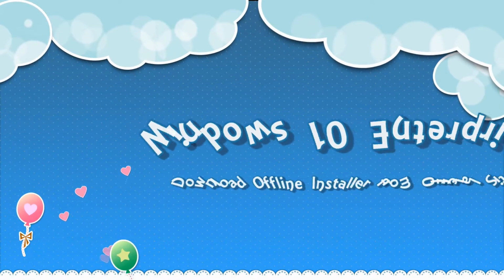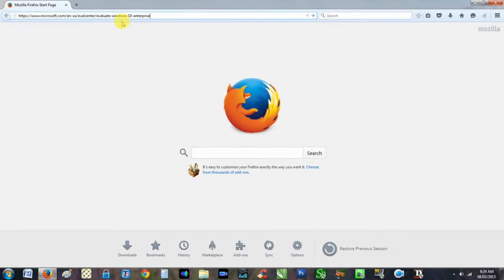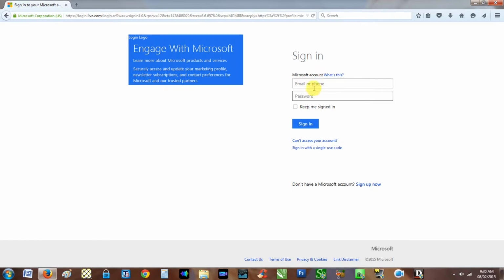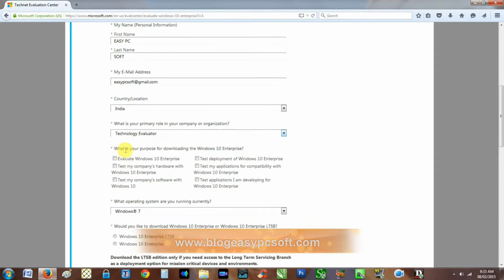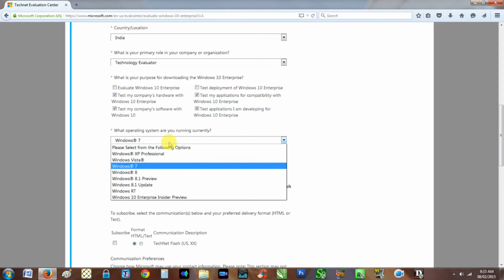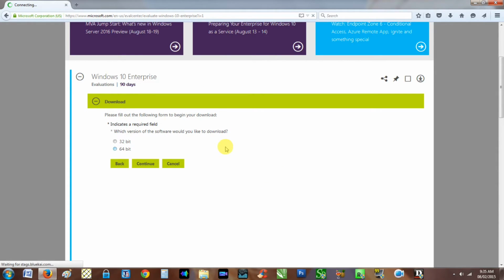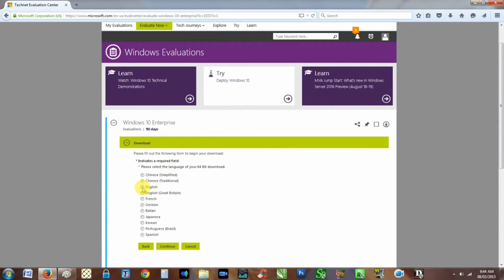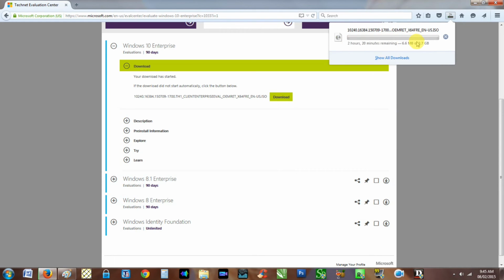Download MS Windows 10 Enterprise VL RTM Final Build 10240 Offline ISO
Download Microsoft  Windows 10 Enterprise VL RTM Final Build 10240 Offline ISO-
Microsoft's new Windows version, Windows 10 has been released on dated July 29, 2015. Microsoft Windows 10 to the final build 10240 has been released for use of the Users. Now you can easily download from Microsoft's official website.
So how to download Windows 10 Enterprise 32 bit(X86) & 64 Bit (X64) full version from Microsoft's official website, please follow easy steps in video.